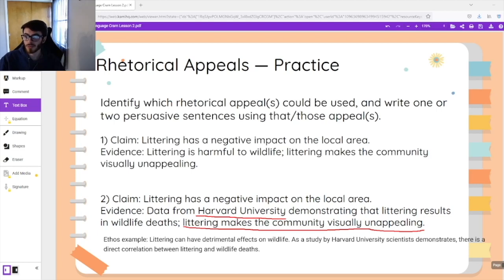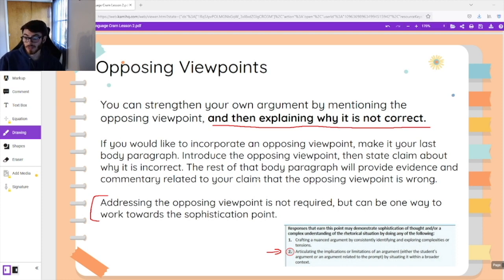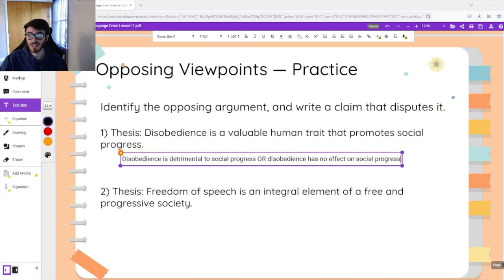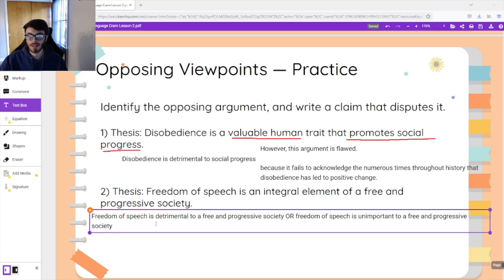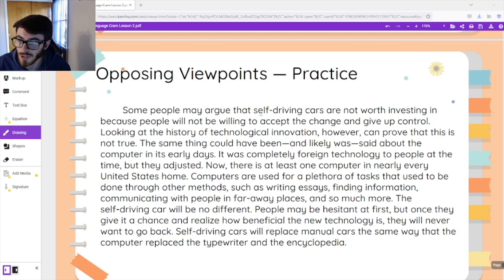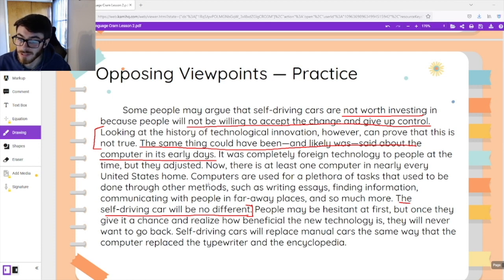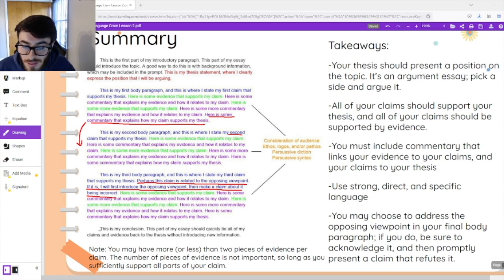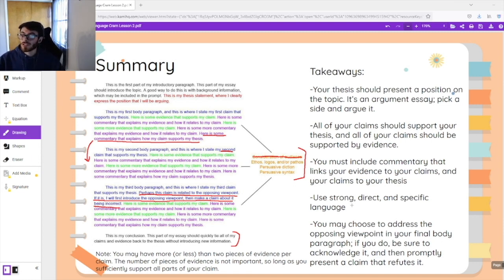AP Language and Composition Crash Course | Lesson 2 (Part 4)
Annddd we’re BACK!! Here is lesson 2 (part 4 -- check out parts 1, 2, & 3 below) of Think Academy's AP Engl Lang & Comp Test Prep course (crash course) with our instructor Tommy !!

In the first lesson Tommy discusses the different free response questions you'll need to answer on the AP English Language & Composition test and some general tips and strategies that'll relate to all the different questions types. In this next lesson Tommy breaks down one of the free response essay types—  the Argument Essay.

Make sure to keep a watch out for the next lesson that’s posted! Thanks!~